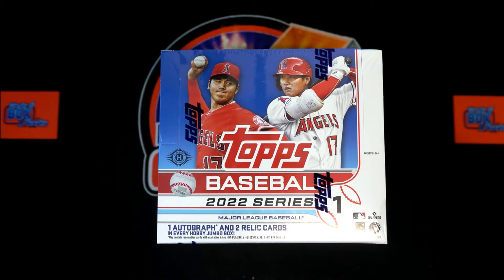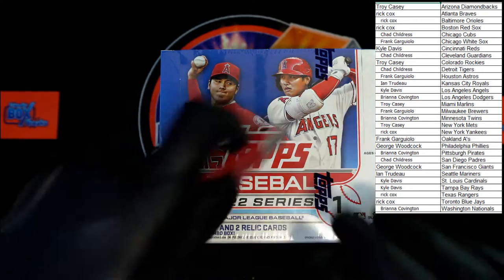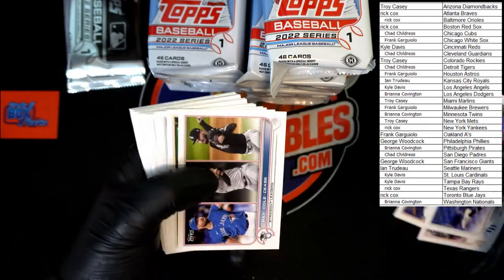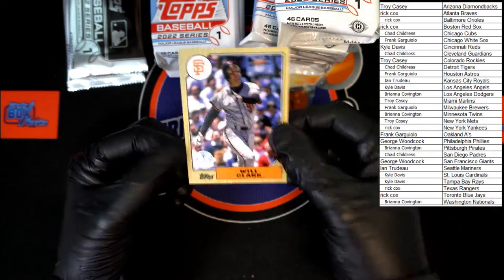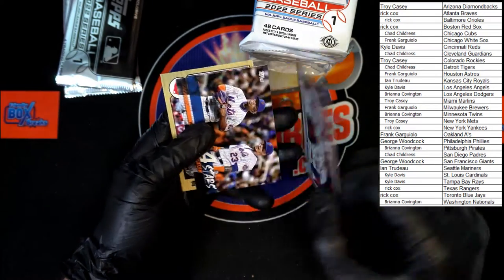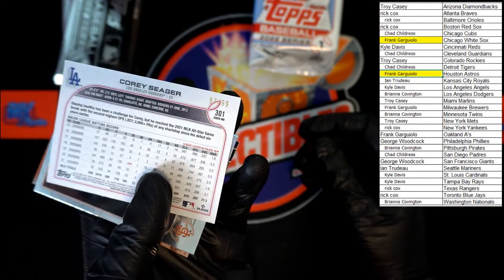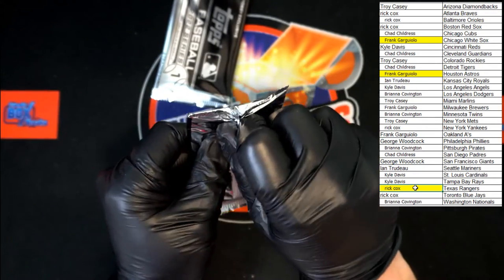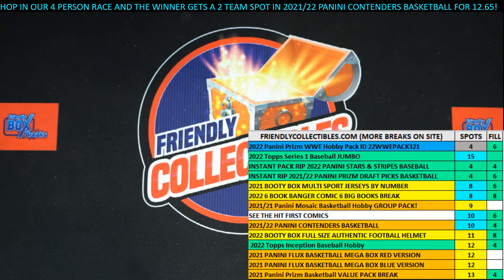2022 Topps Series 1 Baseball JUMBO ID 22TOPPSJUMB586